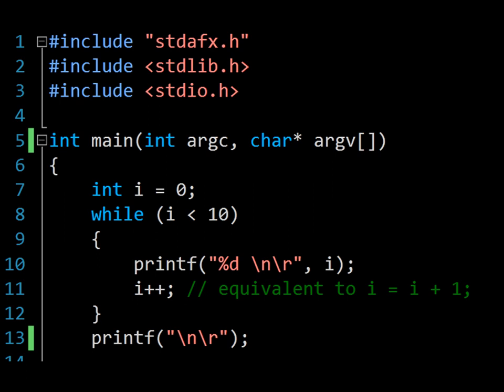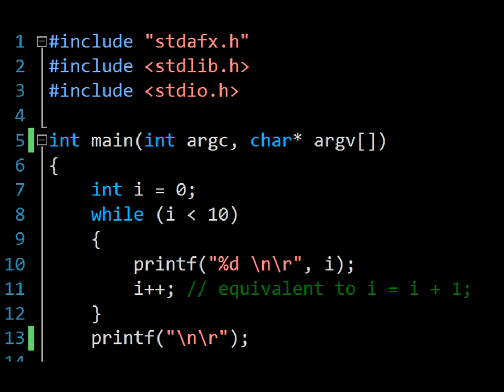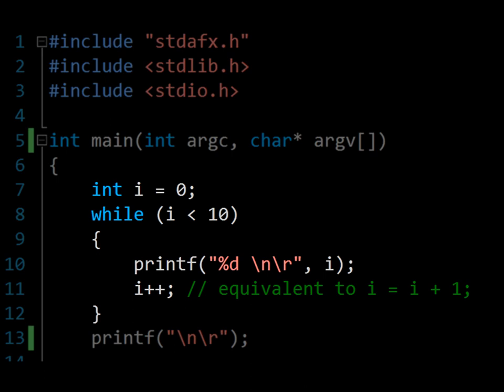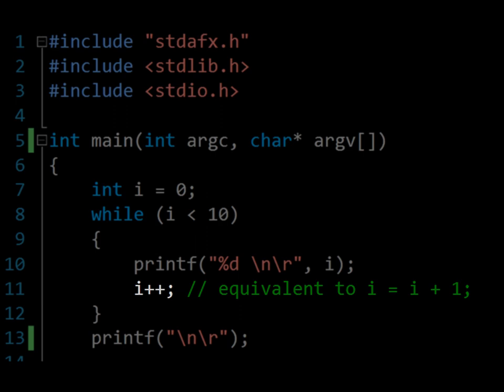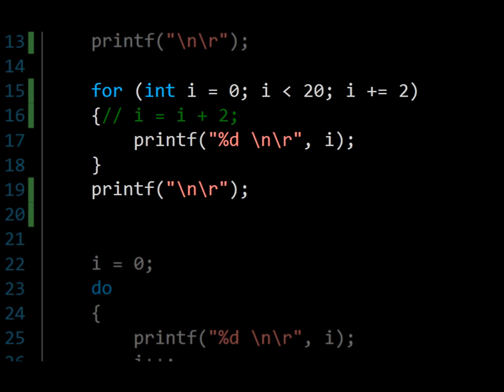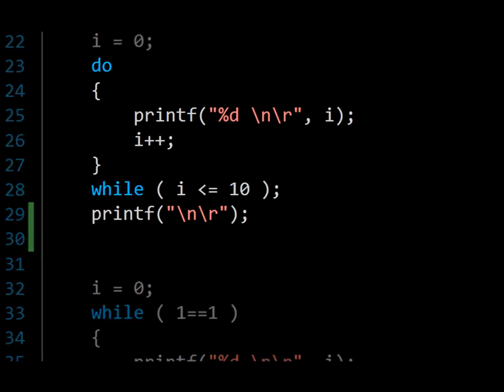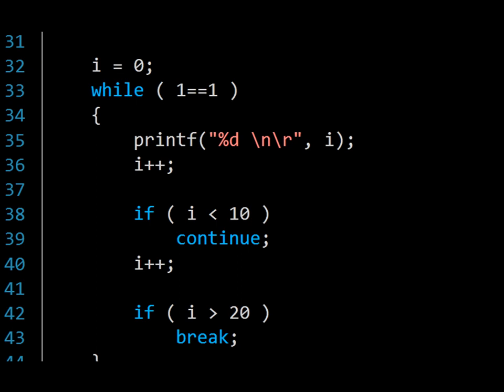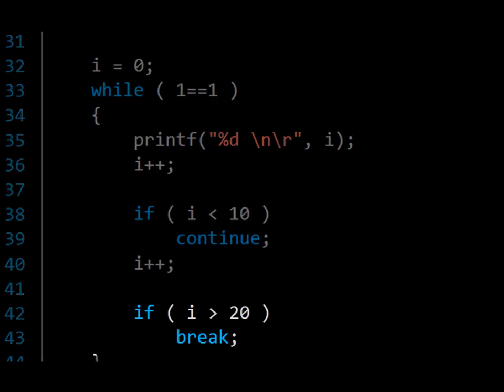C Loops: Computer Programming 4: 24HourAnswers Tutorials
The computer programming tutorial you are about to see is one in a series developed by 24 hour answers, with the idea of helping students learn in a simple, easy, and convenient format.

Today we look at controlling the flow of execution in your programs via different types of loop.